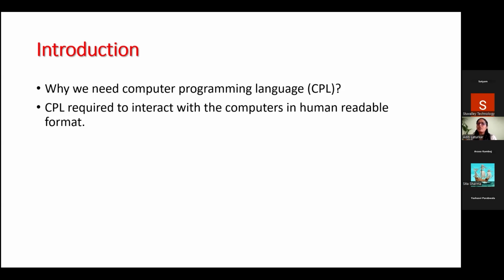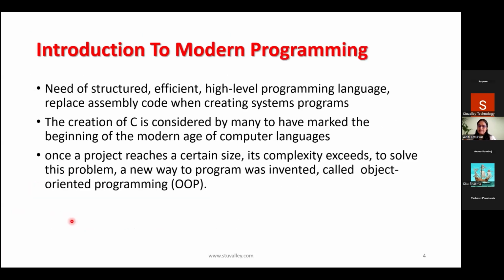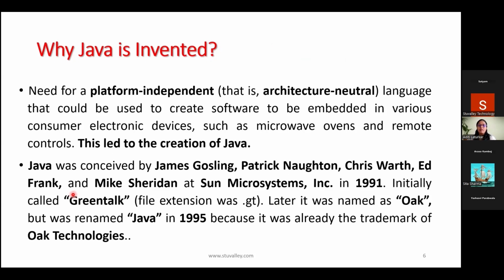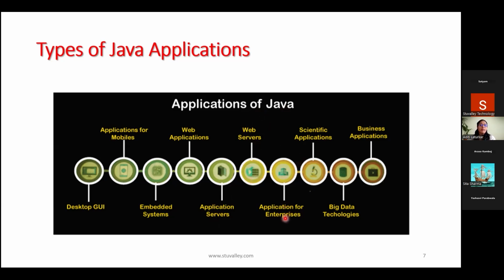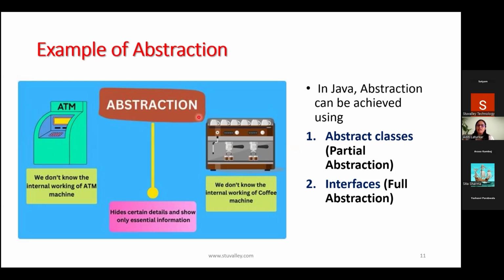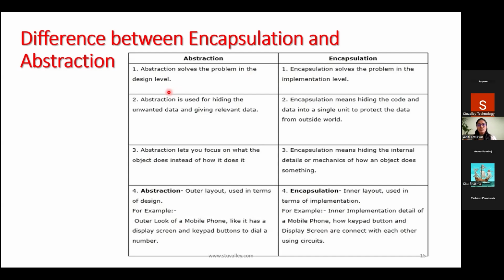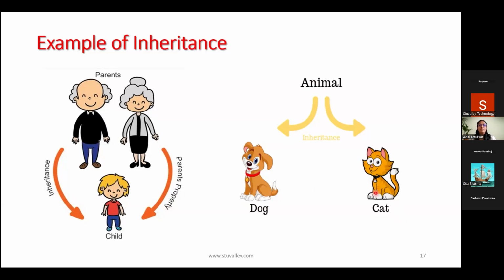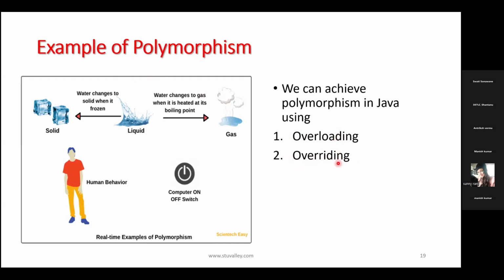Java Masterclass: From Beginner to Expert | Prayug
Welcome to our Java Masterclass! This comprehensive course is designed to take you from a complete beginner to an expert Java developer. Whether you're looking to start a career in programming or enhance your existing skills, this masterclass covers everything you need to know about Java. In this series, we’ll explore:

Introduction to Java: Understanding the basics and setting up your development environment
Core Java concepts: Data types, variables, operators, and control statements
Object-Oriented Programming (OOP) in Java: Classes, objects, inheritance, and polymorphism
Exception handling: Managing errors effectively in your applications
Collections Framework: Working with lists, sets, and maps
Java Streams and Lambda expressions for modern programming practices
Building real-world applications and projects to solidify your knowledge
Tips for coding best practices and optimization techniques